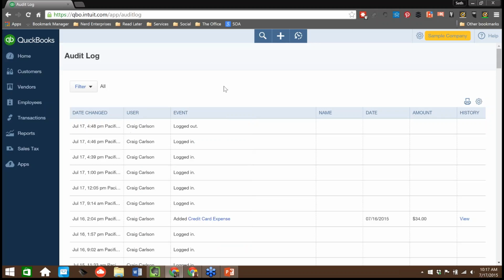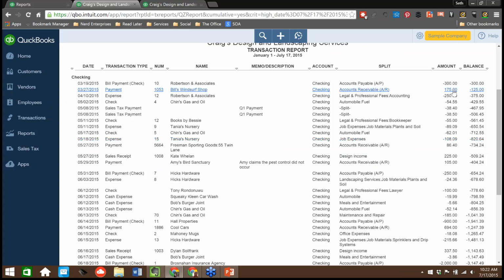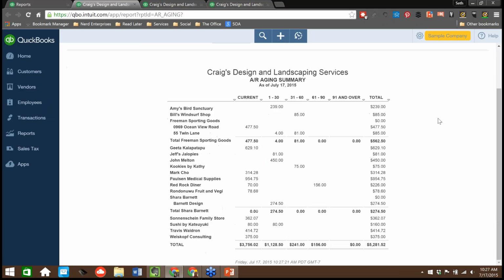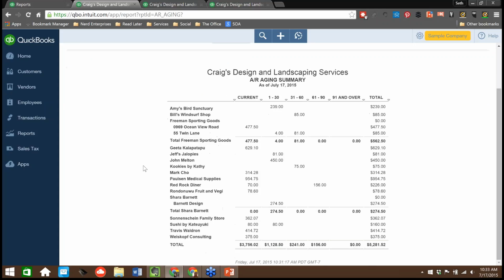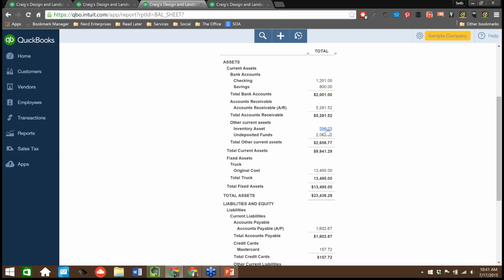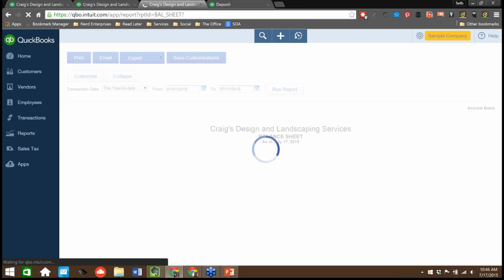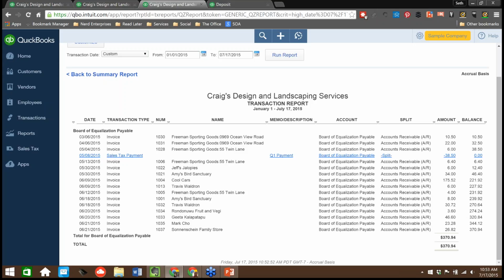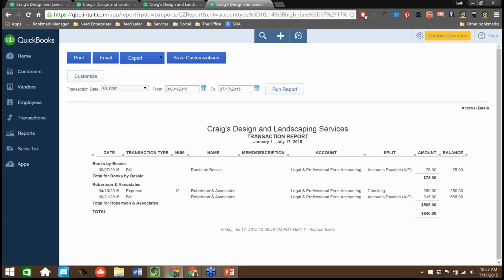How to Audit Company Files in Quickbooks Online 2015 07 17 10 00